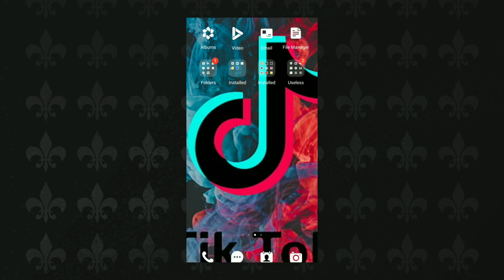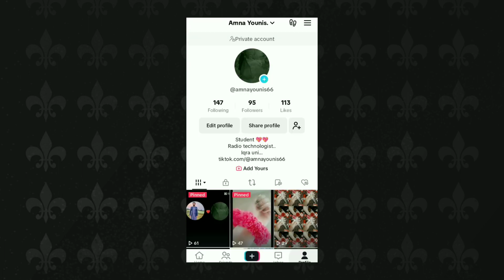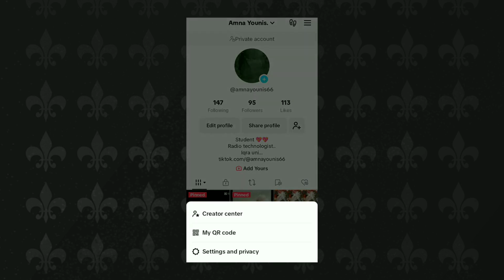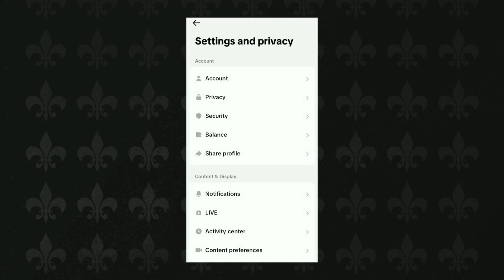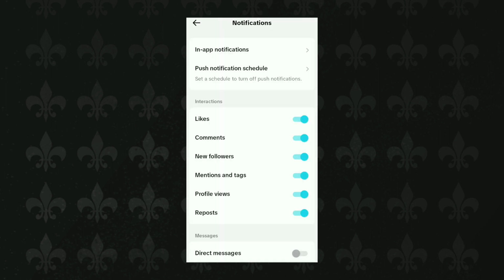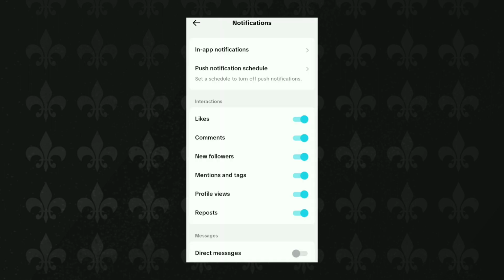How to Turn on New Followers on TikTok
In this video, we will show you how to turn on new followers on TikTok and increase your follower count in. With our easy-to-follow tips and tricks, you'll be able to grow your TikTok following in no time!